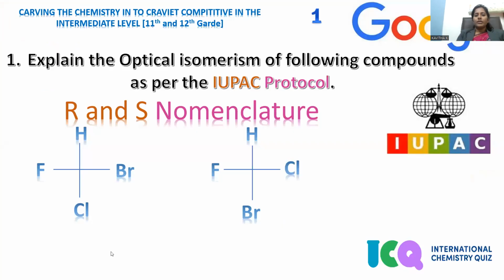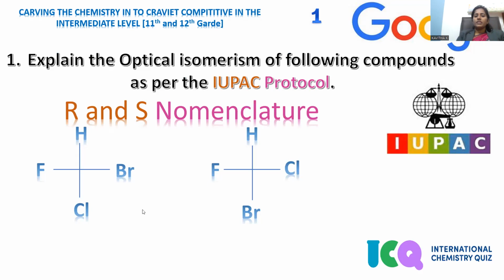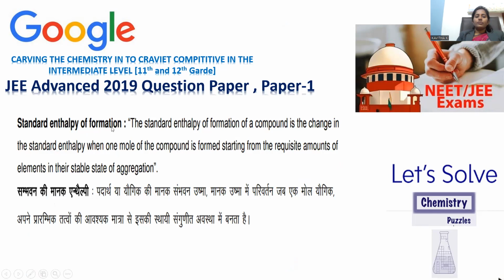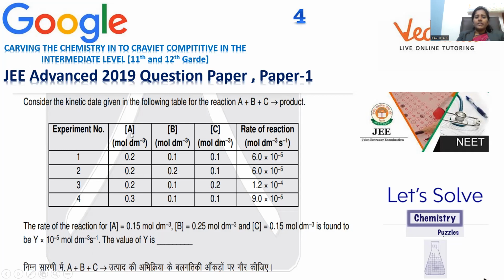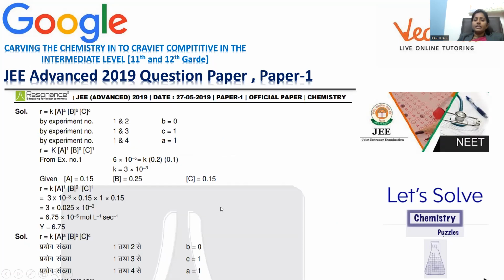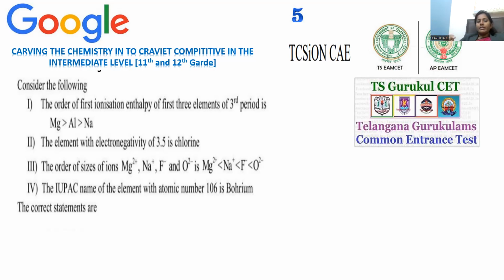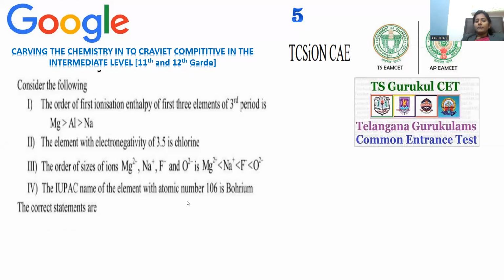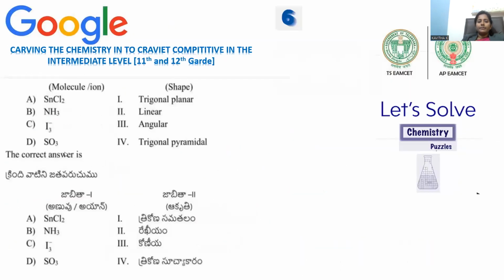Quality Chemistry for Intermediate